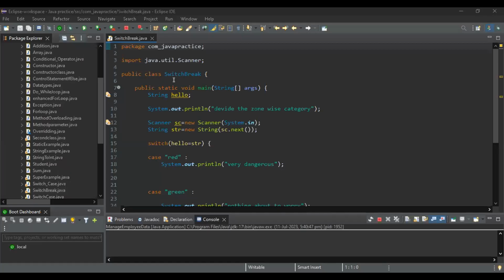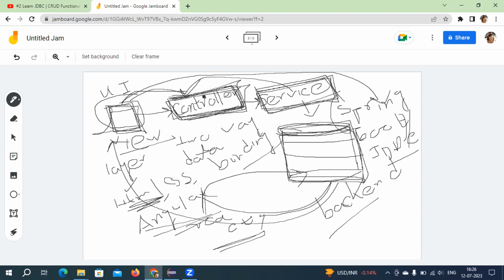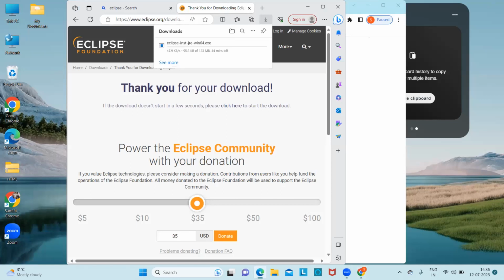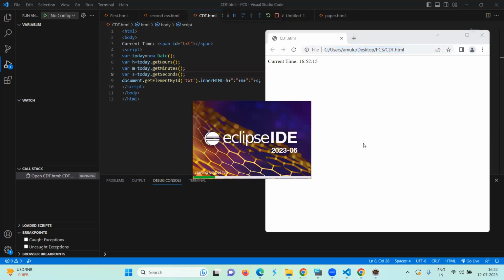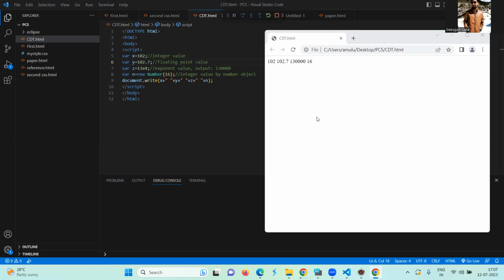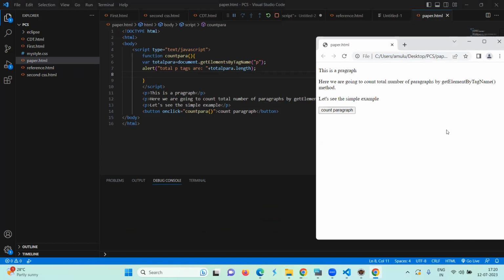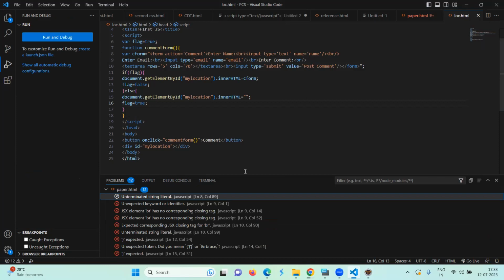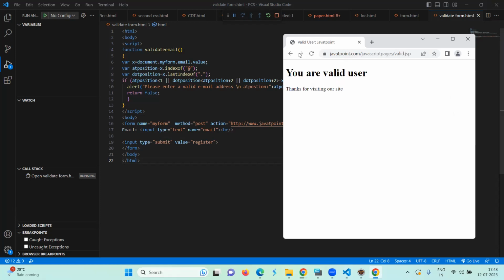#4 Java Training Session 4 of Team 25 | PCS Global | as on 12th July 2023 by Debojyoti Saha